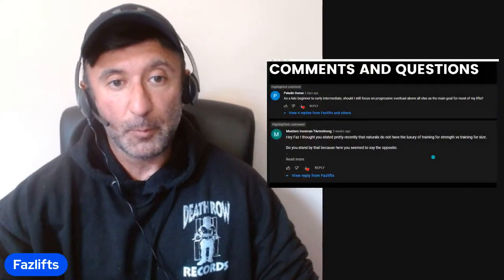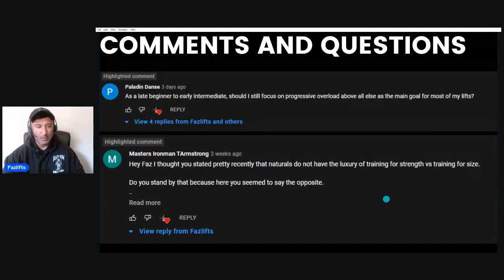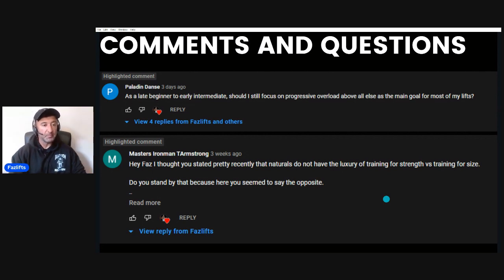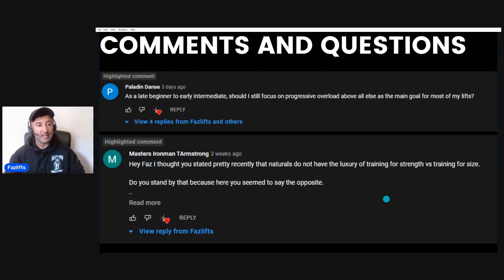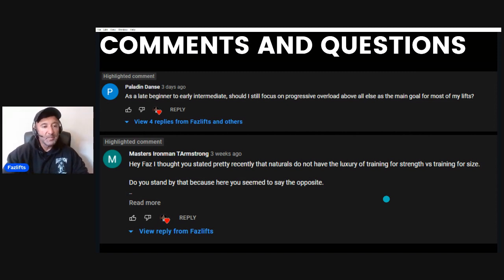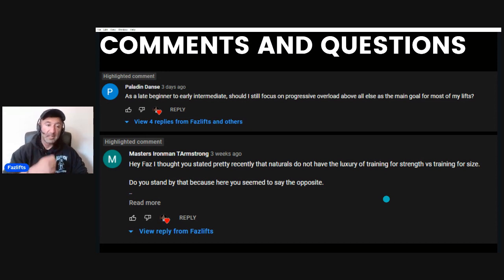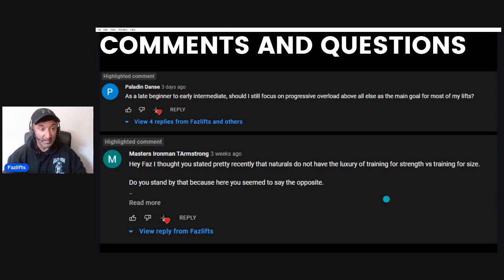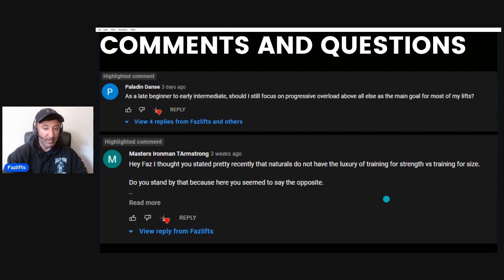The Differences In Training For Strength vs Size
00:00 Introduction
00:31 Recent subscriber comments
01:36 Pre-emptive summary
03:27 Just get faster?
05:09 Loading and intensity
06:33 Volume
08:47 Variety for recovery
11:38 Sarcoplasmic vs myofibrillar hypertrophy
13:20 Hypertrophy exercise selection
16:11 Strength exercise selection
17:56 Concurrent bros
21:30 Alternate concurrent strategy
23:12 Examples
25:43 Summary & concluding thoughts